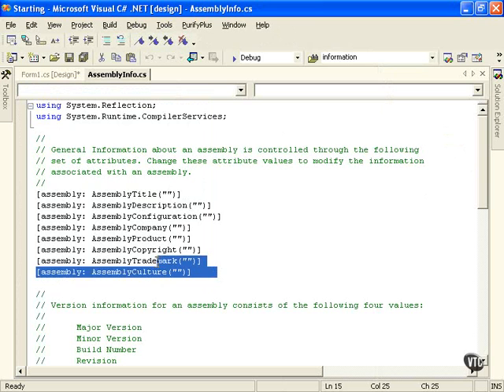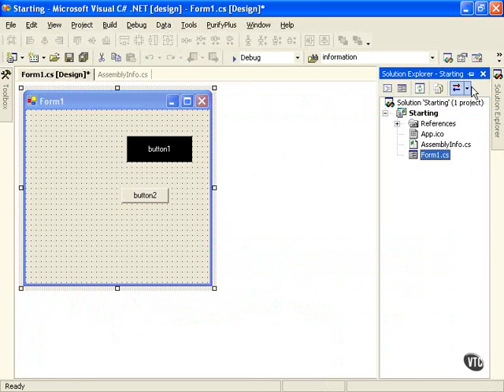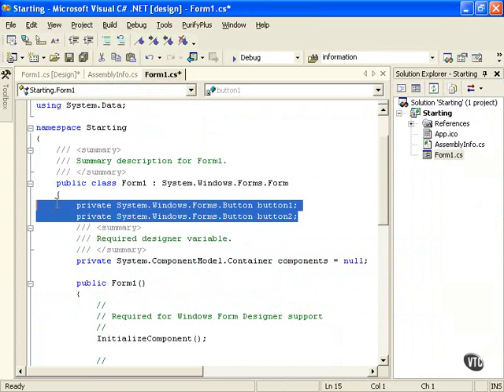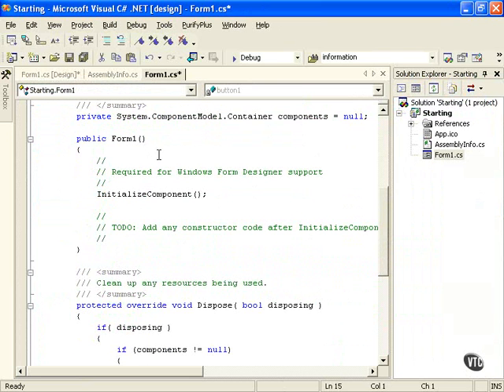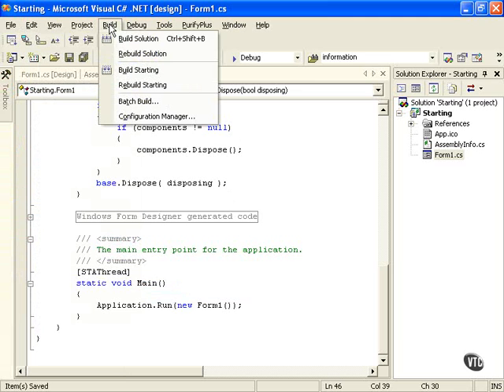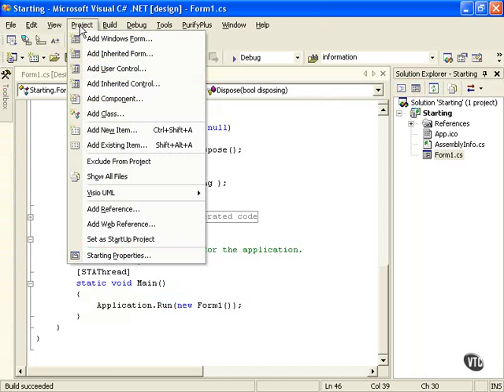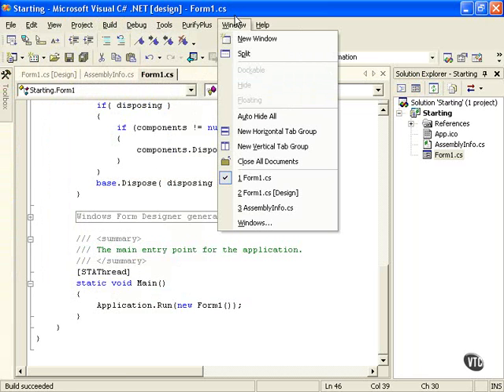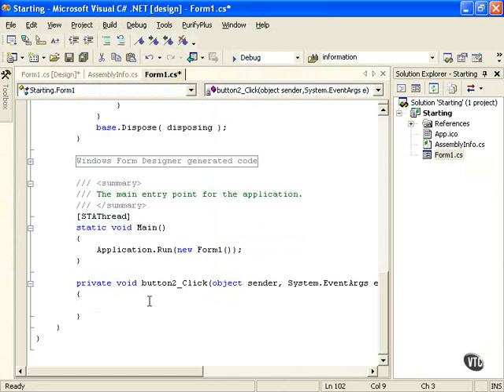Microsoft Visual C# .NET-0208.mov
To download Exercise Files